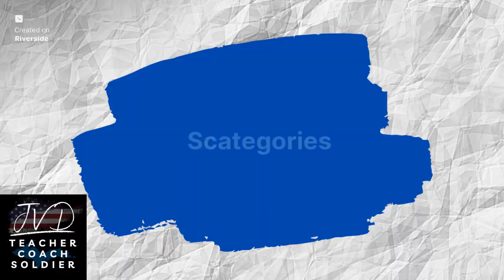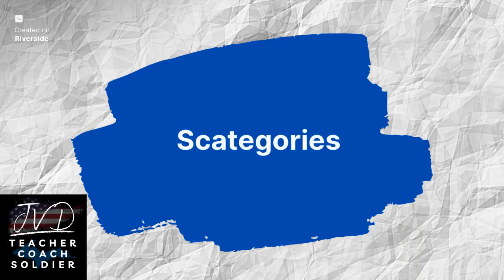E7: Screen Free Games for the Classroom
🎥 Episode Highlights:
In this episode, we share four fun and educational games that don’t require electronics! These activities encourage teamwork, critical thinking, and creativity while helping students take a break from screens.
📌 What You’ll Learn:
-Why Use Electronics-Free Games?
-They boost face-to-face interaction and social skills.
-Develop critical thinking, teamwork, and problem-solving.
-Support social-emotional learning (SEL) and build classroom community.

The Games:
Blackjack:
- Math skills like addition and probability.
- Play in small groups to encourage collaboration.
- Safe Risk of Failure.

Uno
- Incorporate team play to emphasize group decision-making.
- Tip: Encourage good sportsmanship to keep it positive.

Chess
- Great for developing patience and strategic thinking.
- Pair experienced players with beginners for mentoring opportunities.

Scattergories
- Tailor categories to match your subject area (e.g., history or science terms).
- Play in teams or individually to suit your class size.
- Tip: Set time limits to keep the game fast-paced and fun.

Classroom Tips:
- Teach the rules clearly before starting.
- Use rewards for effort and participation, not just winning.

Overcoming Challenges:
- For rule disputes: Use the “official” rules of the game.
- Rotate groups to help students build new connections.

Which game are you excited to try? Share your experience in the comments.

Visit: johnvandusen.com for more Profeshional Deveopment content.